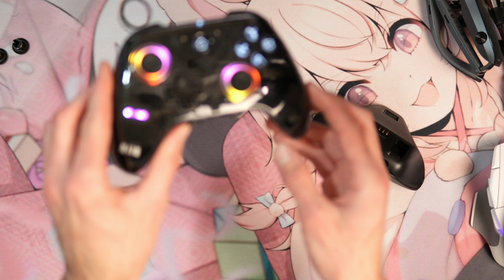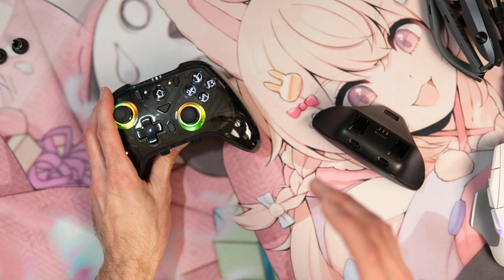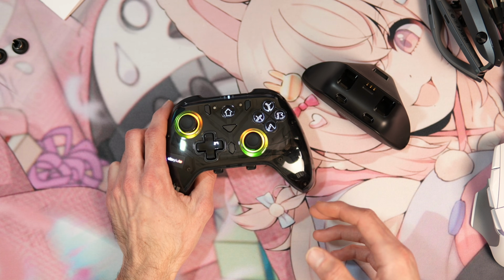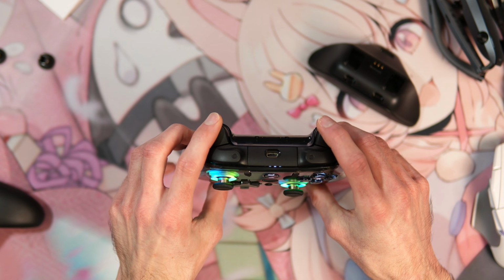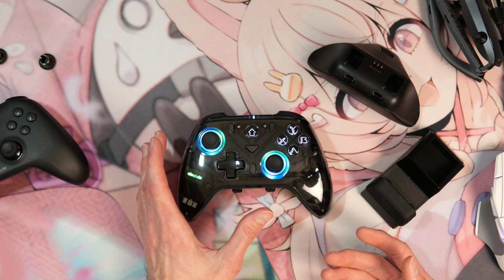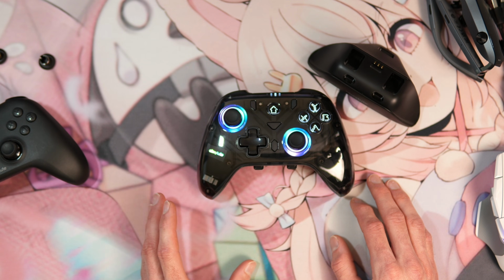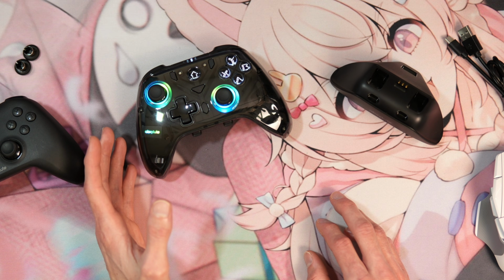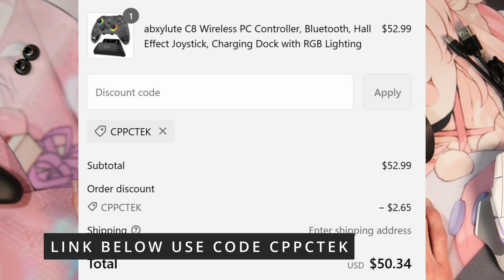Craziest Budget Controller - Premium Features! ABXYLUTE C8 Is The Absolute Goat!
🎮 Grab yours below 👉

This is the BEST budget gaming controller right now! The Abxylute C8 packs Hall Effect joysticks & triggers, RGB lighting, light-up buttons, and a dock—all for just around $55! It’s perfect for FPS games, PC gaming, Nintendo Switch, and even handhelds like the Steam Deck, ROG Ally, and more.

✅ Hall Effect joysticks & triggers – No stick drift!
✅ Wireless, Bluetooth, & 2.4GHz dongle – Ultra-low latency!
✅ RGB & transparent shell – Aesthetic AF!
✅ Dock & swappable D-pad/thumbsticks – Customizable!
✅ Works on PC, Switch, Steam Deck, ROG Ally, and more!

If you would like to help the channel and donate any gifts or items, I have created a throne account where you can gift items or even anonymously
I will give you a shoutout and also unbox items sent on camera.
Recording setup -
Microphone
MAONO Dynamic Microphone USB/XLR Podcast Microphone w/ Software EQ
GoXLR MINI Online Broadcast Mixer
Camera - SONY FX30 Studio Camera
Lens - Sigma 30mm F1.4
Capture Card Elgato 4k X